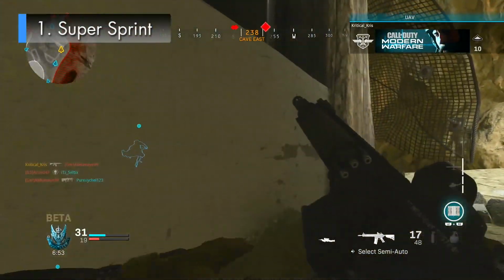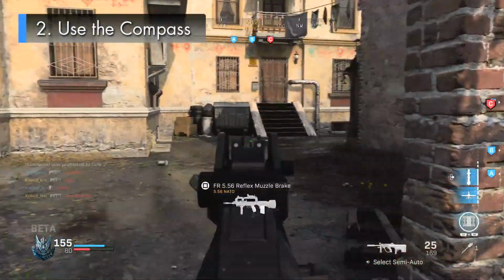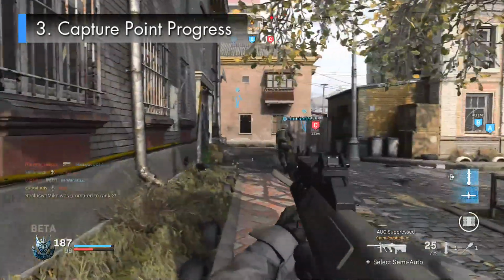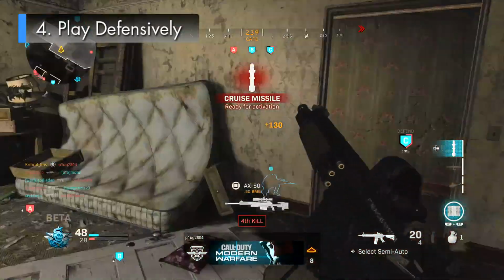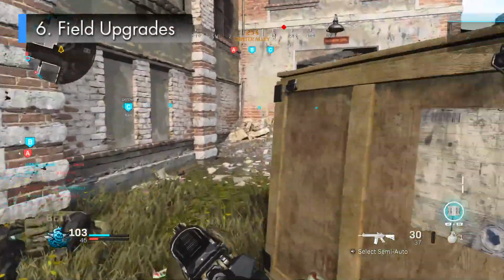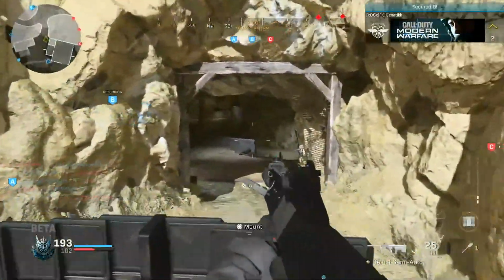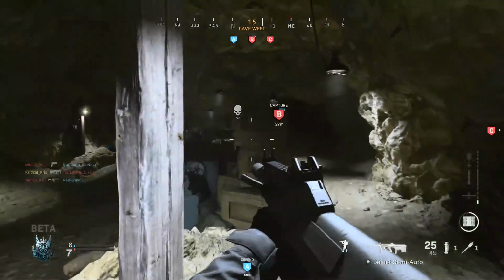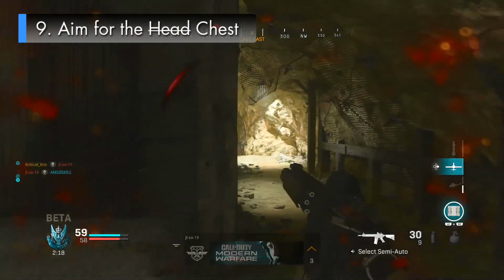COD Modern Warfare: 10 Useful Tips You Should Probably Know // Call of Duty MW Multiplayer Gameplay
Here's 10 useful Modern Warfare tips and tricks you should probably know for the latest Call of Duty game, including things to improve your performance, get better at the game (and win more) and do things you might not already know about if you're new to the game.

[All Call of Duty: Modern Warfare Multiplayer gameplay shown on PS4 Pro - Footage from the COD MW Beta]

the Modern Warfare tips in the video are for the Multiplayer portion of the game